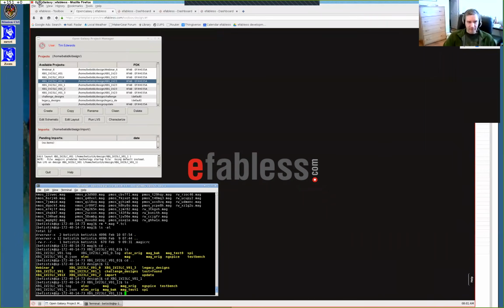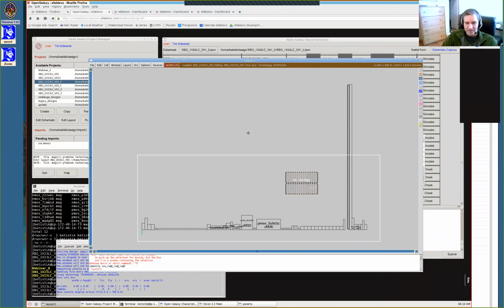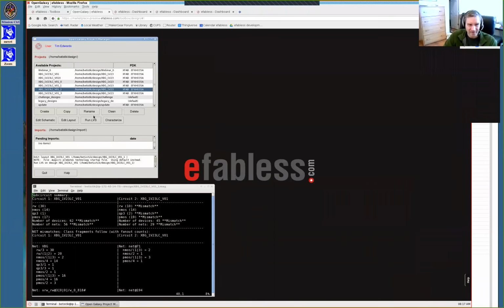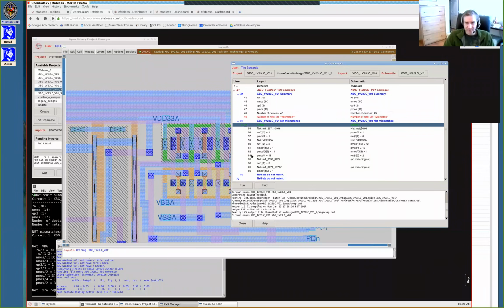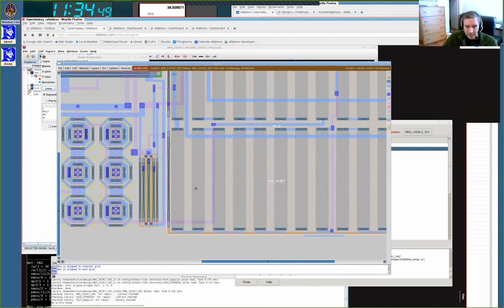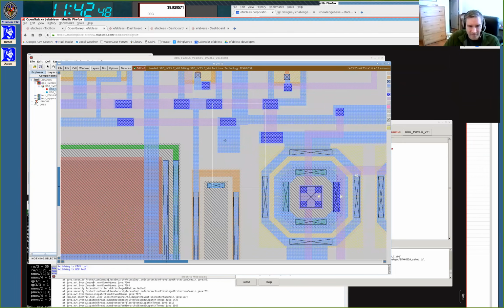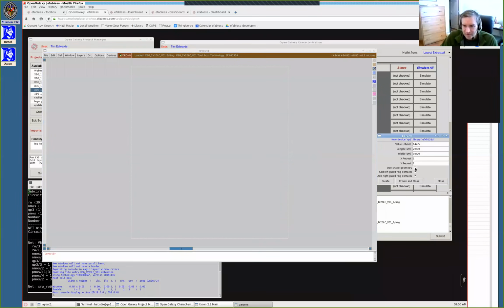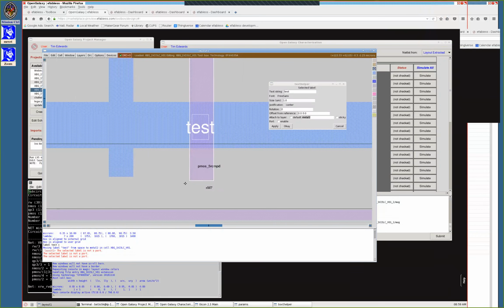Layout Design Part 2